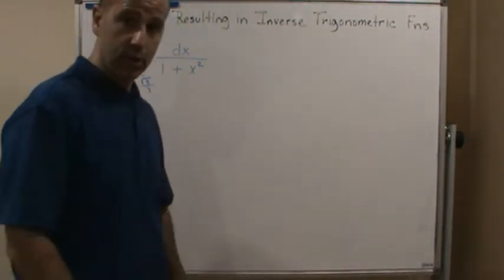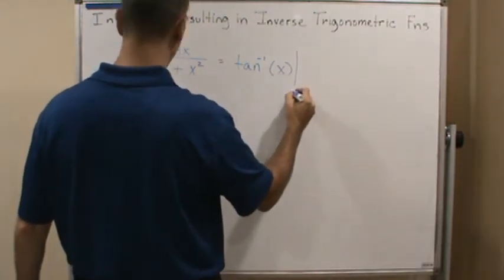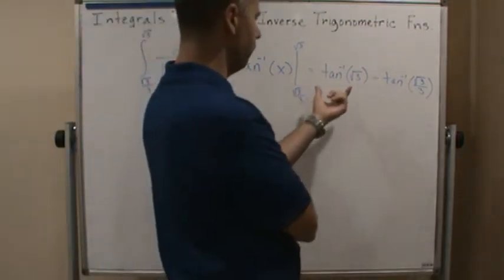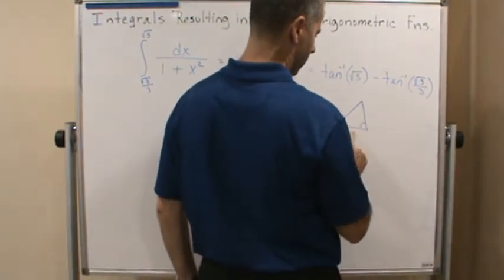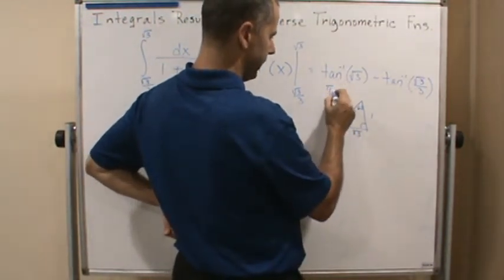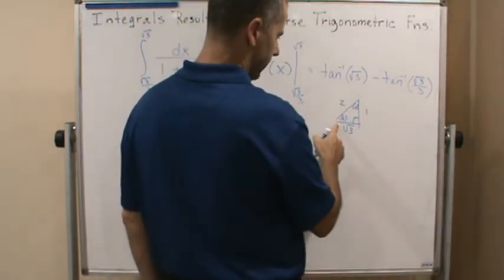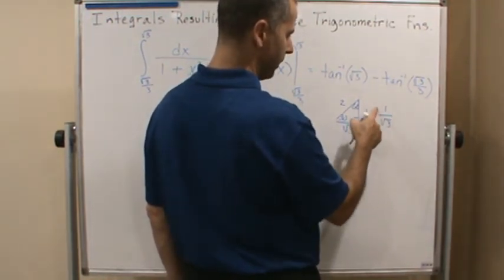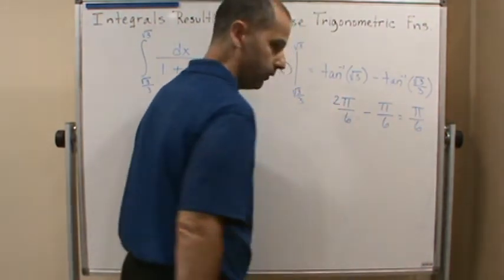Calc2 Integrals With Inverse Trig Functions Example7